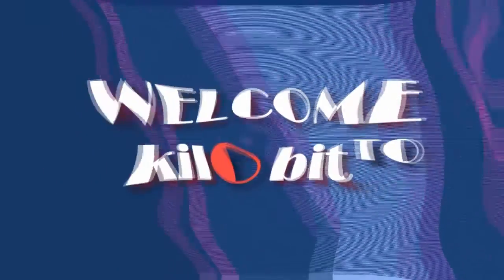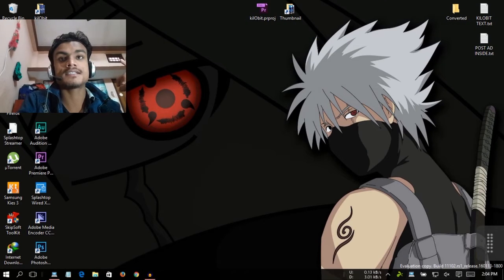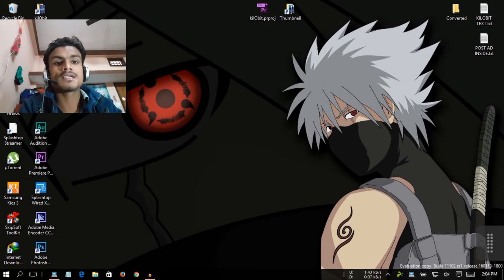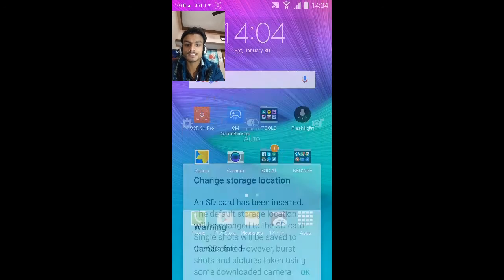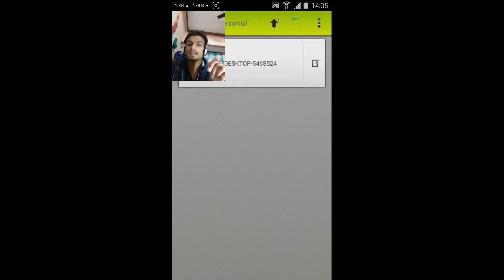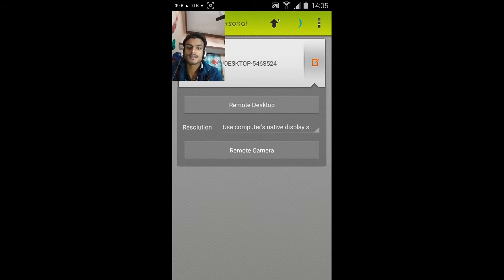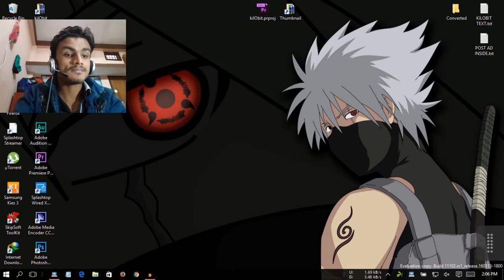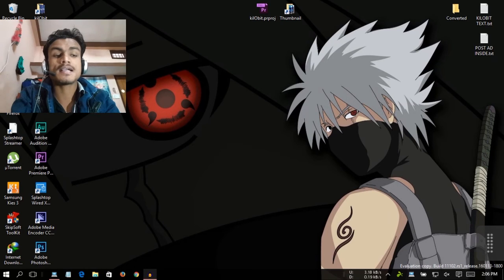WINDOWS 10 ON ANDROID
Simply run windows 10 on android...

NOTE-:
Suggest me any android games to play OR need technical help i can do tutorial video for you. Just Say it! in the comments.

kilObit is a dream let's make it true together